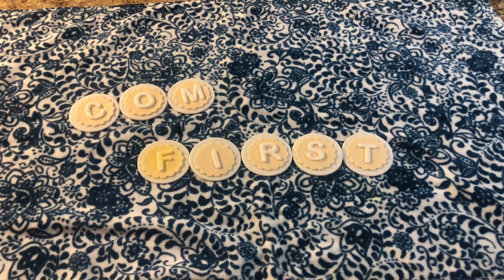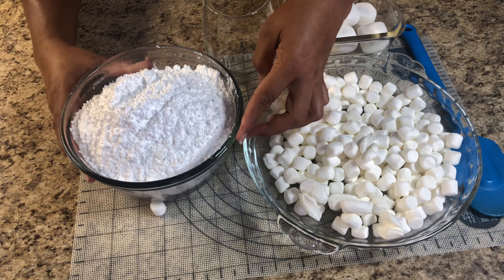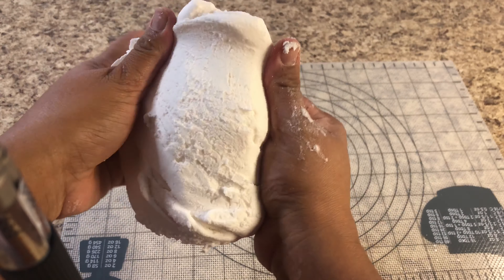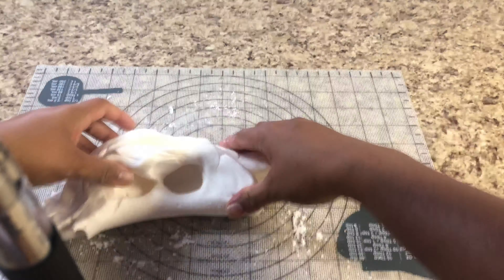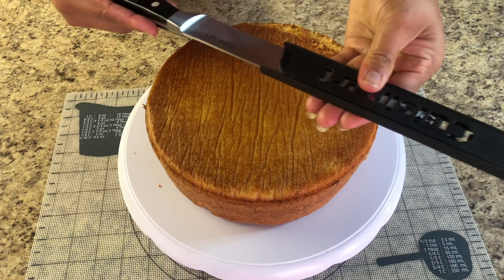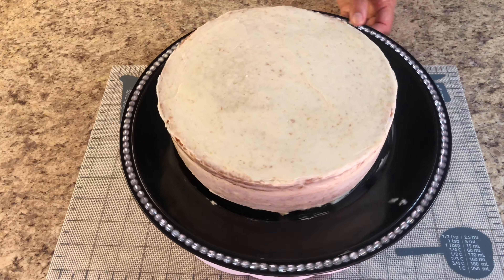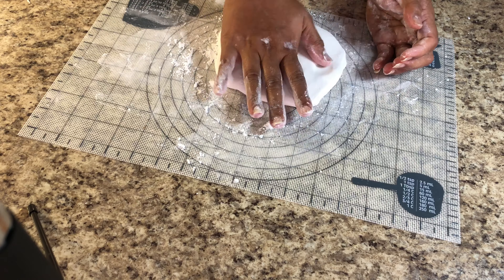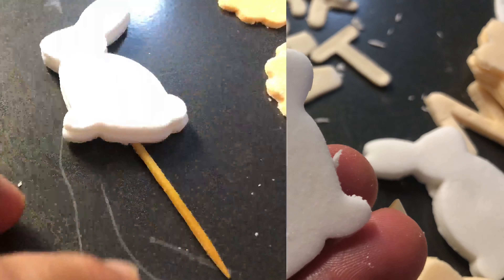How to make marshmallow Fountain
Hello friends   this is very simple and easy to make the marshmallow foundation I hope you like my video

Marshmallow-2 Cup
Water-1 tablespoon
Icing sugar- 4 cup
Basic butter ice cream ingredients
Icing sugar-200g
Unsalted butter-70g
Vanilla extract- 1  teaspoon
Milk -1 teaspoon